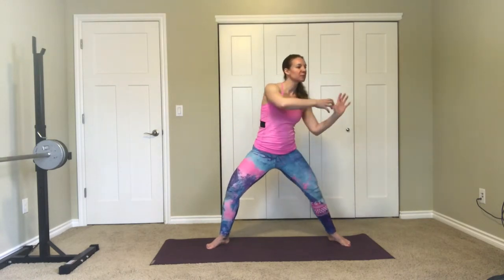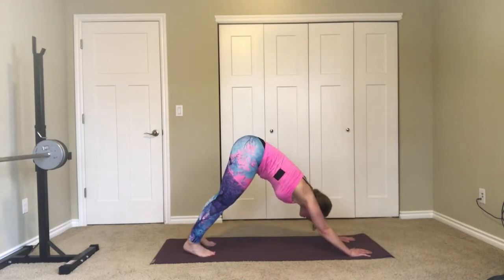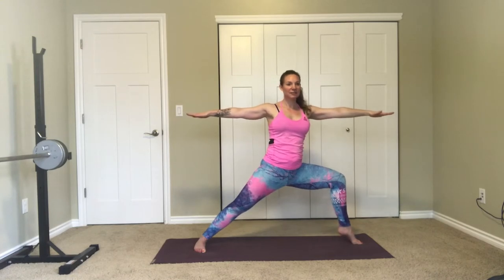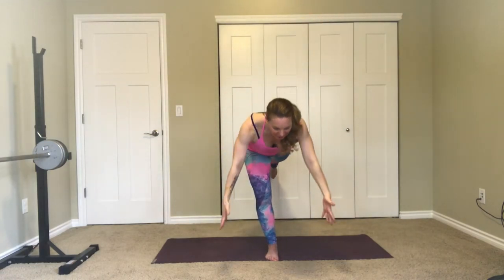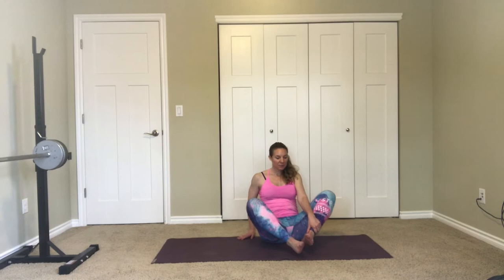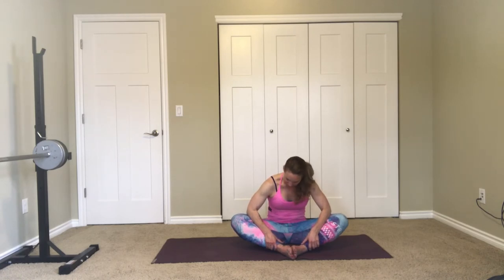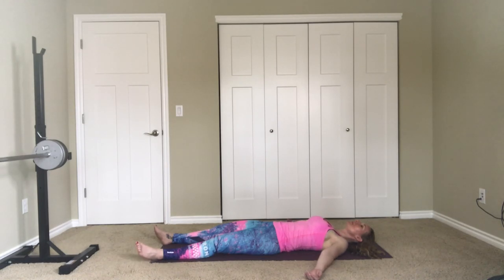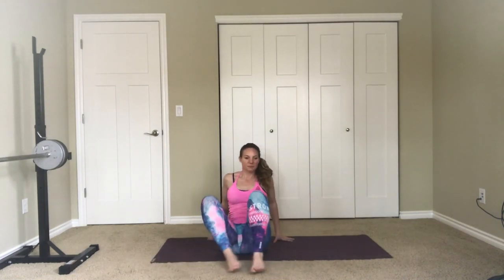Yoga Flow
A yoga-style workout set to music that provides flexibility, strength, balance, and stress-relieving benefits!

Consult a physician before performing any exercise program, including the programs on this website. It is your responsibility to evaluate your own medical and physical condition, and to independently determine whether to perform, use, or adapt any of the information or content on this website. Any exercise program may result in injury. By voluntarily undertaking any exercise displayed on this website, you assume the risk of any resulting injury.

Track 1: NOA/AON – Morning
Track 2: DVN – Running Away
Track 3: Kieran Connolly, Sauce – You Are My Thing
Track 4: ZEER, Sauce – Feelings
Track 5: Super Future, SESH – Air Bender
Track 6: Tygerz – Take My Hand
Track 7: The Catacombs – Wonder Why
Track 8: Conti Music – Hidden Beauty